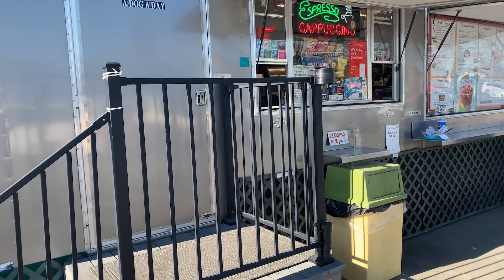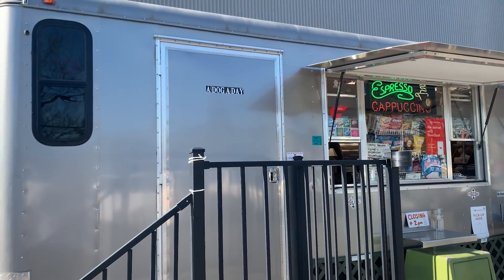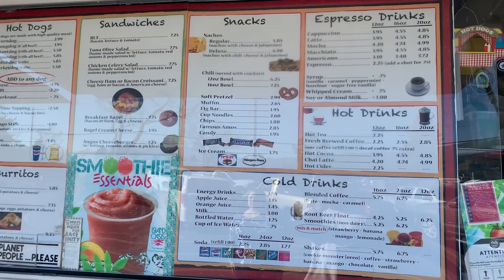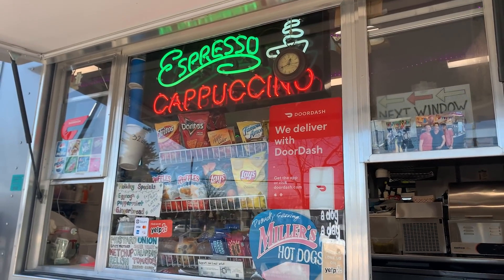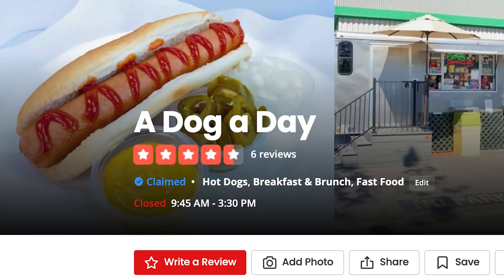Eating At A Delicious Food Truck In Our Area! [A Dog A Day]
Hey Fam - Tonight KristinandJamil head to a food trailer to check out some hot dogs and other goodies at A Dog A Day located in Santa Rosa, CA!

We ordered a variety of foods from this food trailer and did a little food review!

Sooooo, what will we rate these food item on a scale from 1-10?...You'll have to watch to find out!